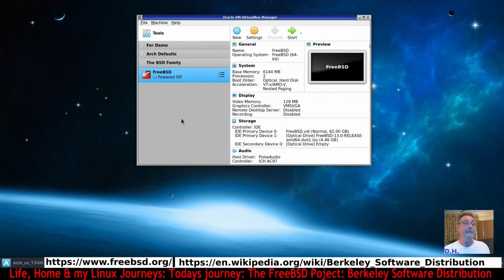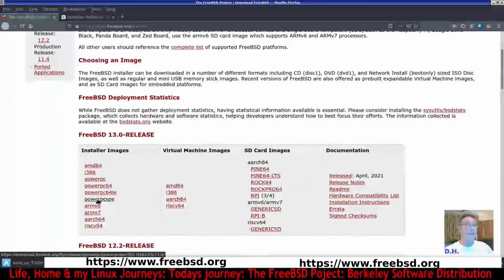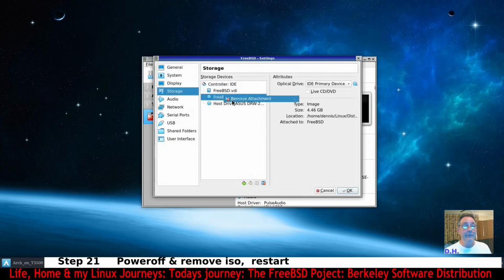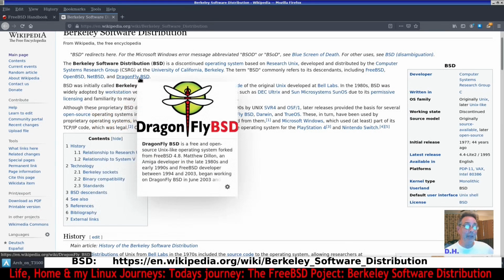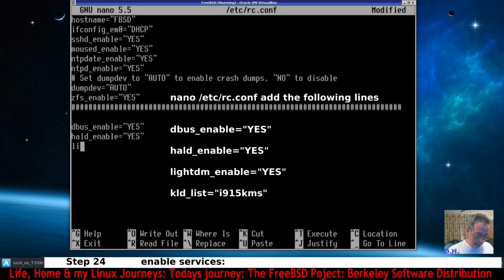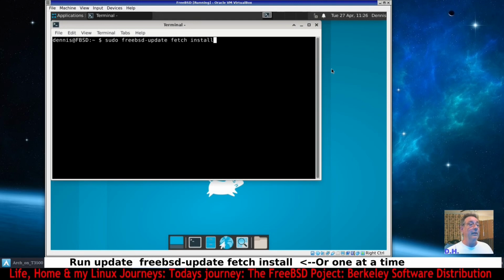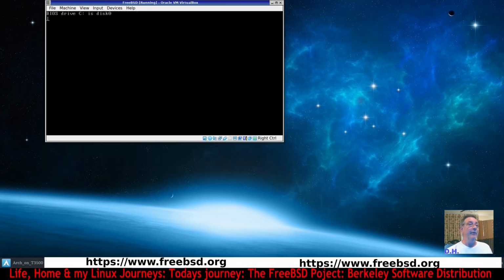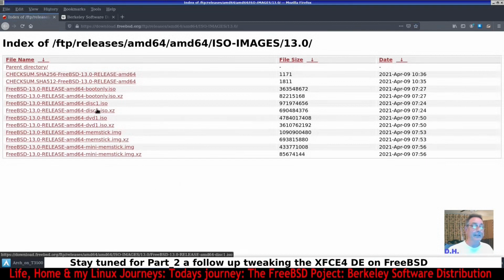FreeBSD Complete With [yes] The Xfce Desktop. The FreeBSD Project Was First Released In 1993. LLaPrd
What a trip it was to get Xfce installed on top of FreeBSD. The base install was fun and not too complicated. (better than the recent  'guided install' by you know who). But getting Xfce DE installed with some of the niceties took me to school. Shoot, it's still taking me to school.
I never have tried the BSD's & it looked interesting so, voila there it was. Nice. If you are the tinkering kind of person then I fully encourage you to try it.

FreeBSD (Berkeley Software Distribution) is an operating system used to power modern servers, desktops, and embedded platforms. A large community has continually developed it for more than thirty years. Its advanced networking,security, and storage features have made FreeBSD the
platform of choice for many of the busiest web sites and most pervasive embedded networking and storage devices.
 FreeBSD is a free and open-source Unix-like operating system descended from the Berkeley Software Distribution, which was based on Research Unix.
The first version of FreeBSD was released in 1993.            Wikipedia
VERY Important link!
How important & widespread is FreeBSD?

I'm still Archin' on just added another percussion instrument to the mix.